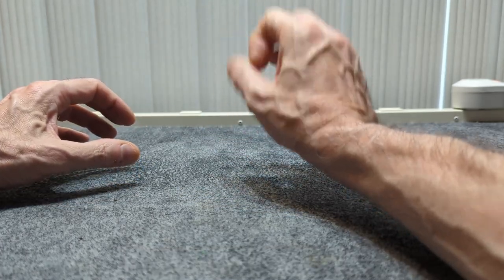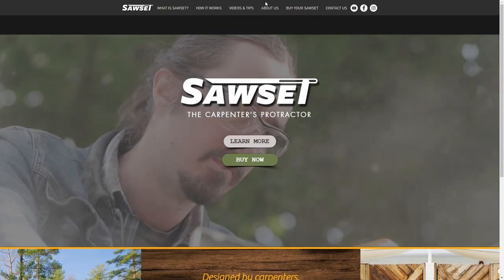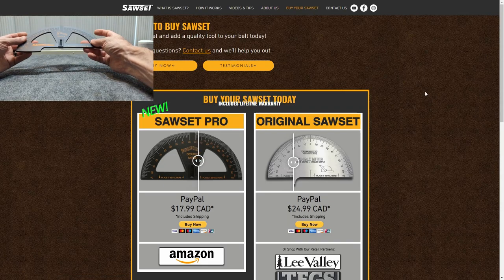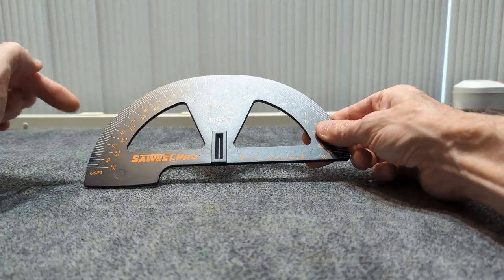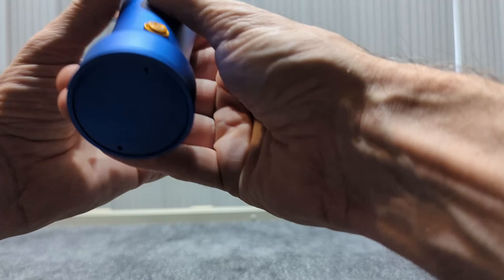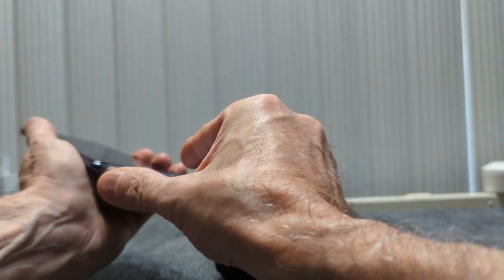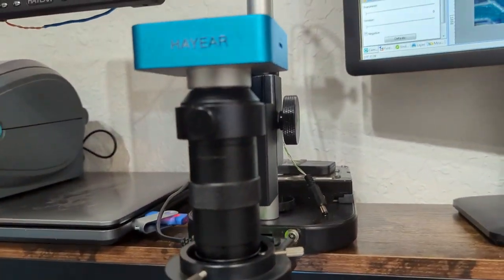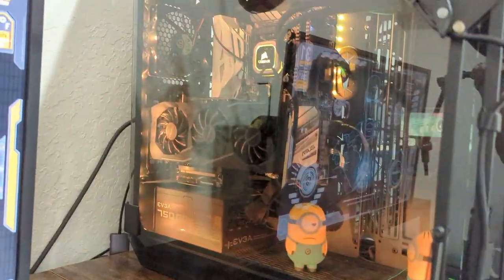Sawset Pro and other items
A quick introduction to the Sawset Pro angle finder and a few other items making an appearance in future videos

Sawset Pro ABS Plastic
Sawset Pro Stainless Steel